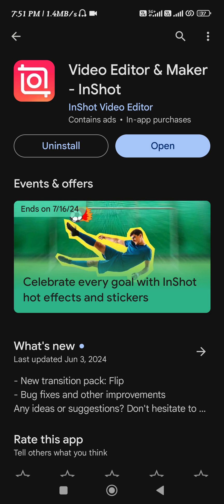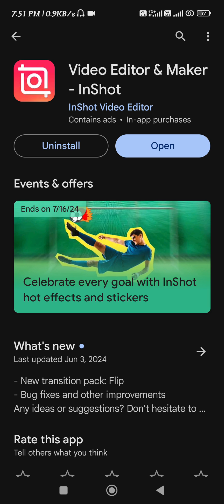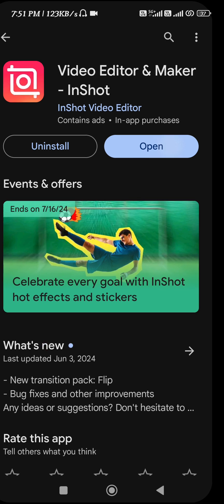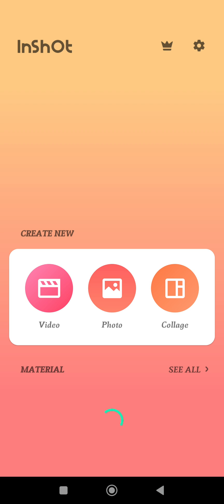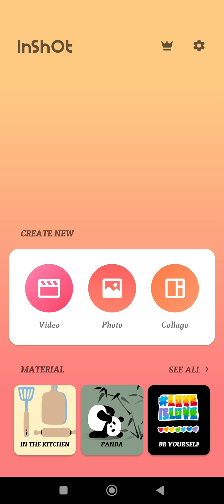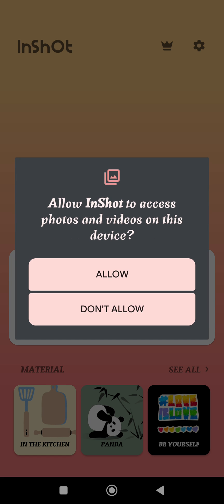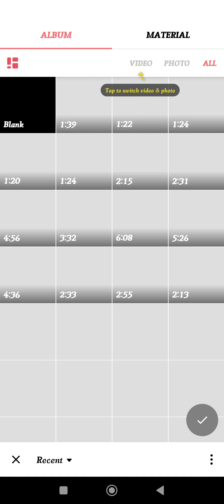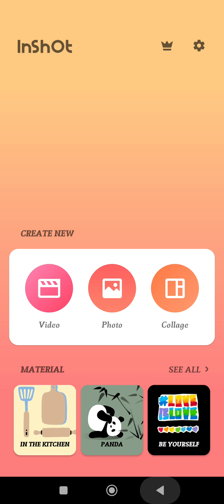How to Recover Inshot Deleted Video (2024)